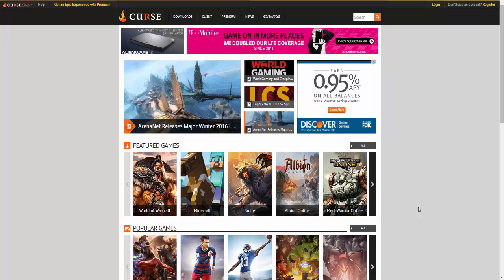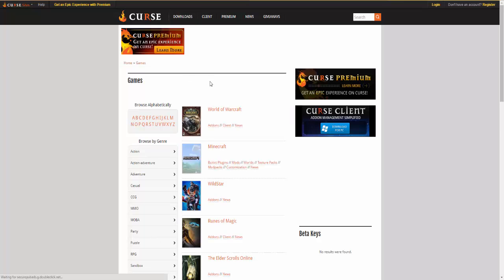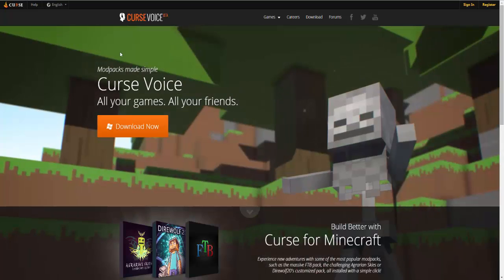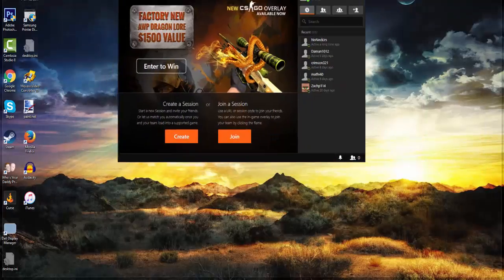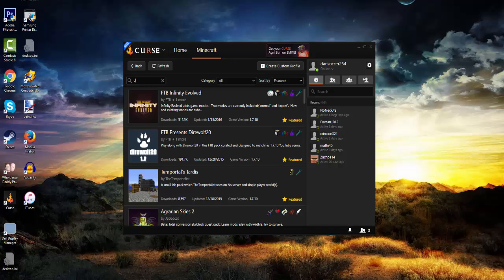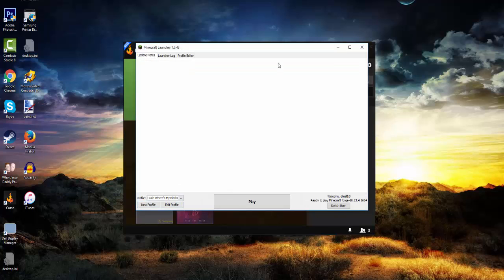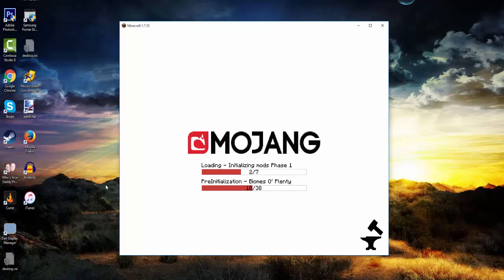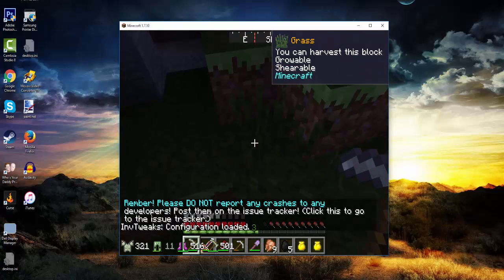How To Install The Dude Where's My Blocks MODPACK | Minecraft Twith Desktop App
How To Install The Dude Where's My Blocks MODPACK? Find out by watching this video!